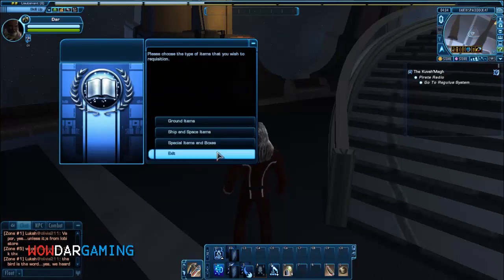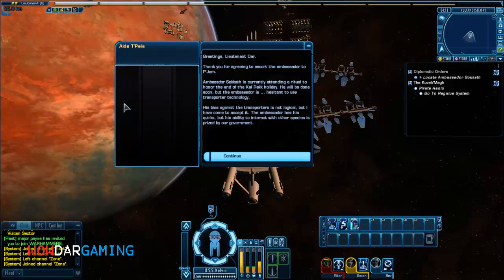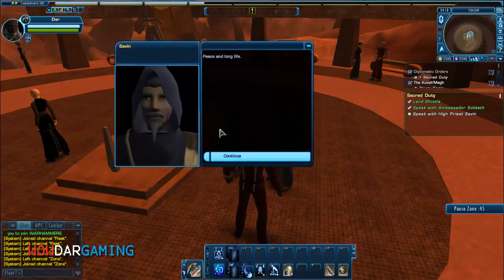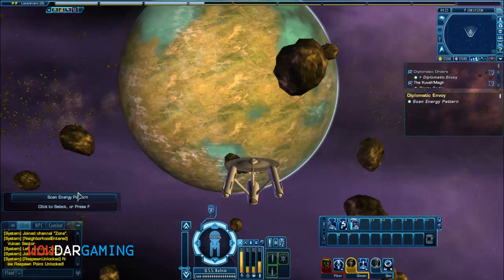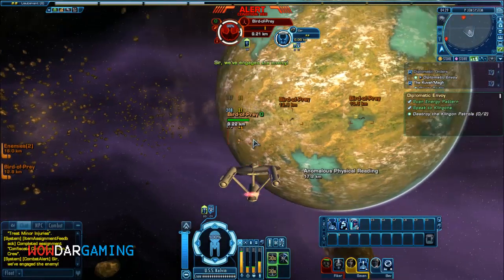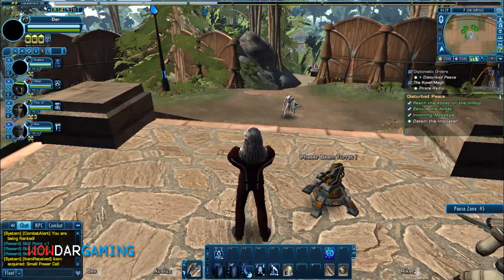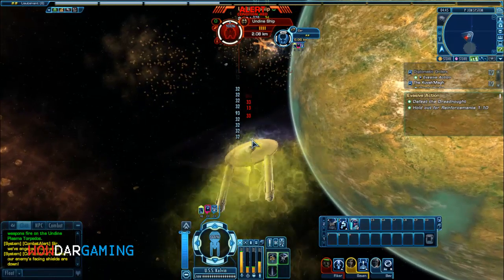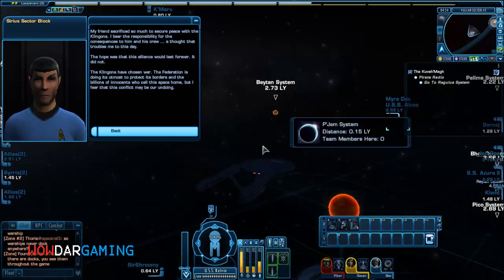Star Trek Online: Episode 7: Diplomatic Orders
Our new Lets play with Star Trek Online.
=-=-=-=-=-=-= Director's Links =-=-=-=-=-=-=